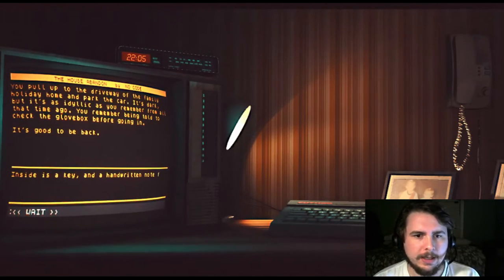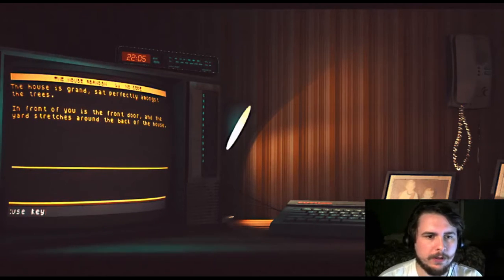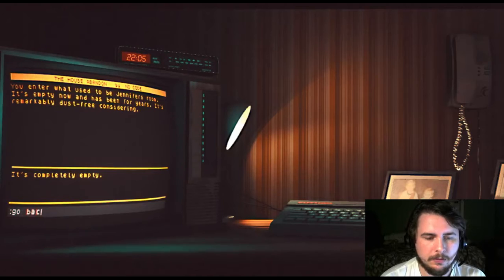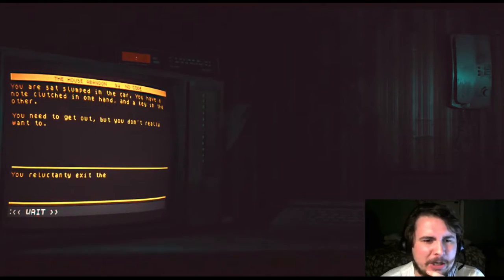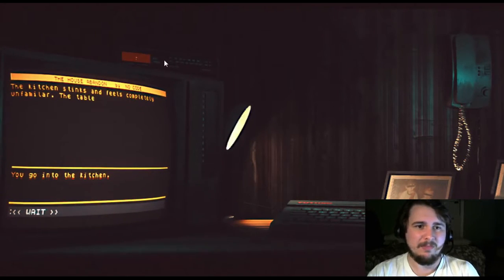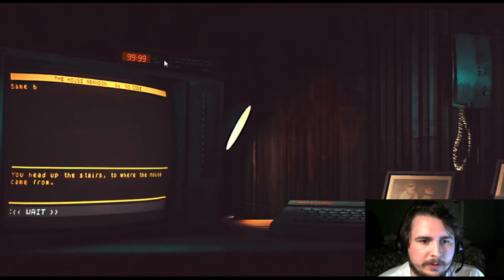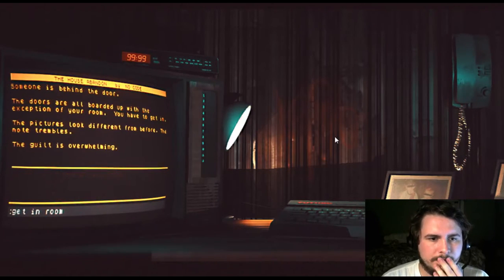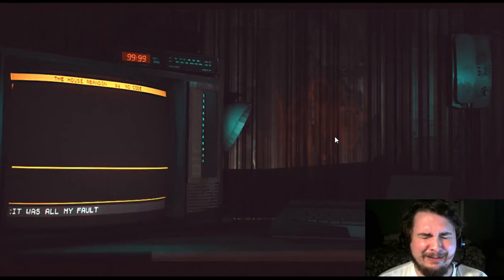The House Abandon! (Awesome Indie Horror)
Super creepy indie horror game!

Watch live at Twitch.tv/flairkan